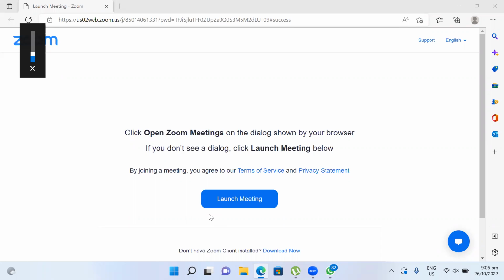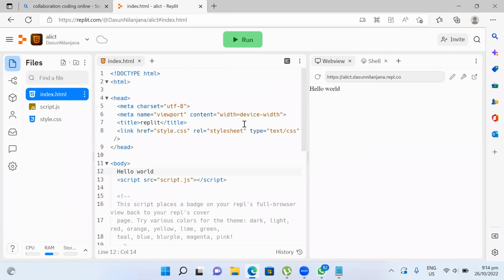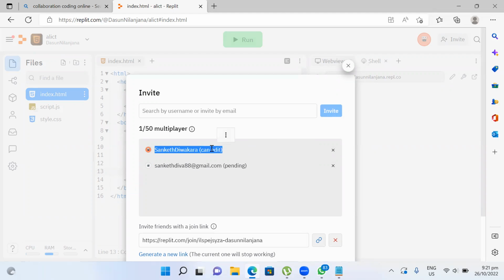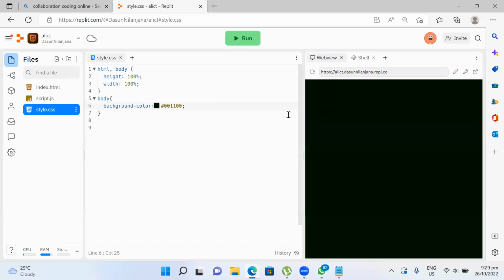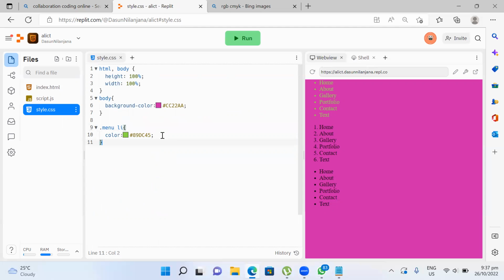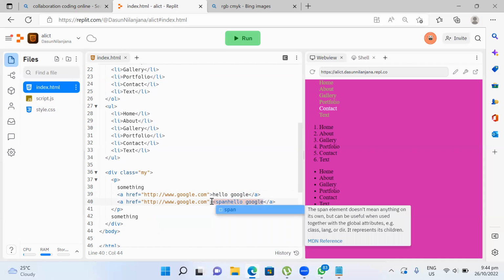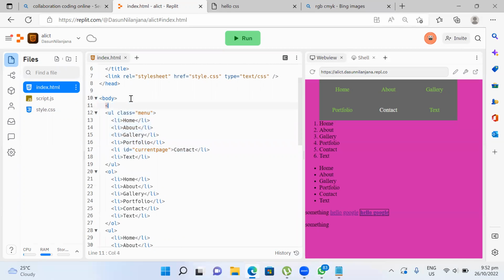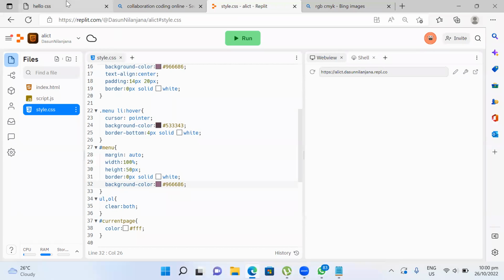AL ICT English medium CSS part 2